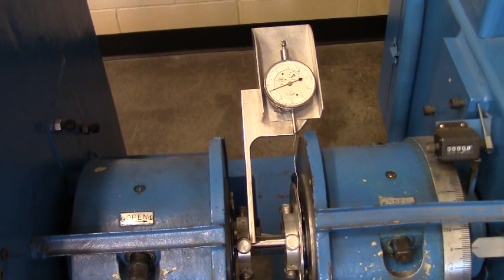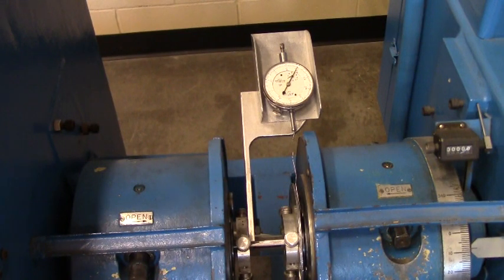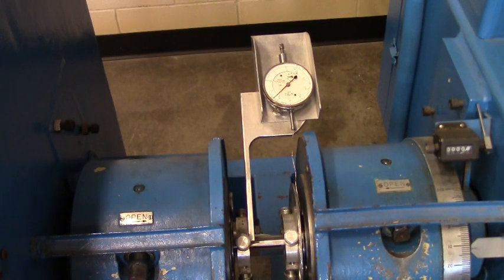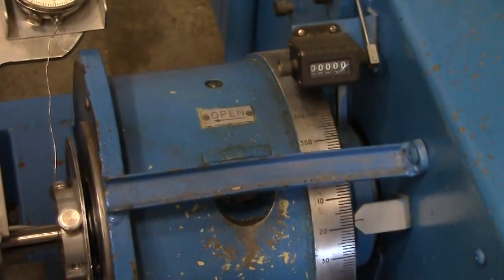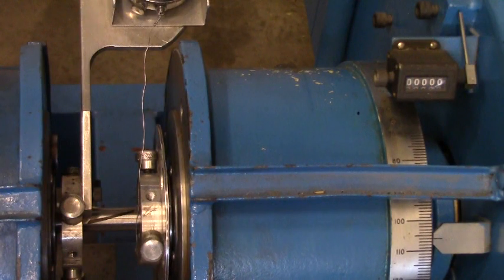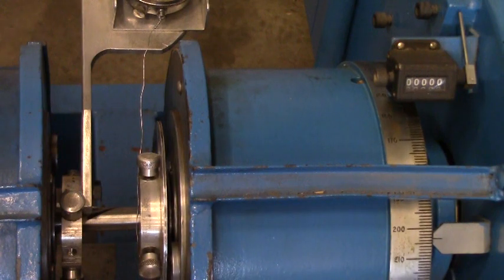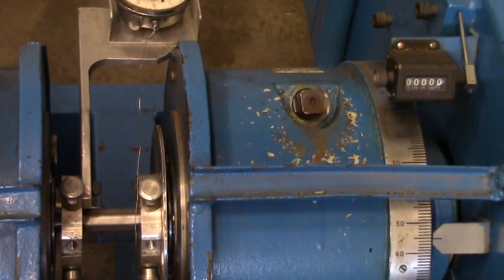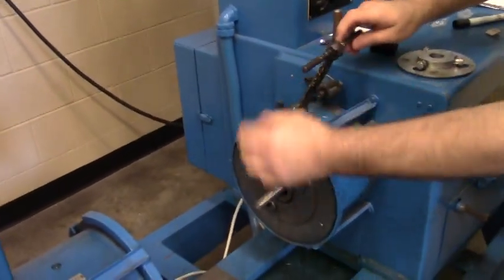AEM 251 Torsion Test Lab